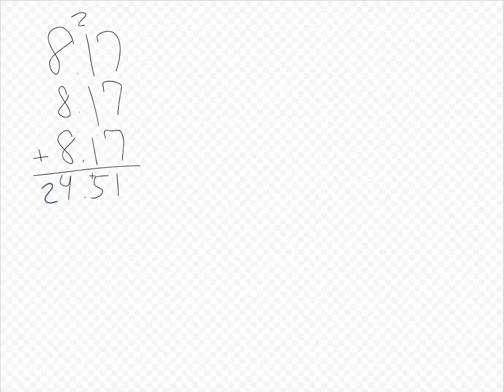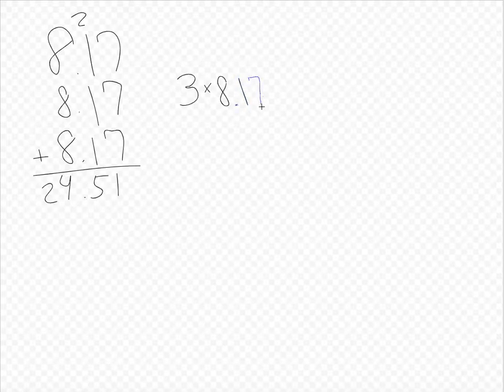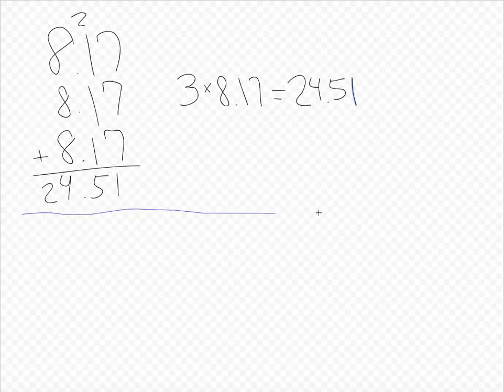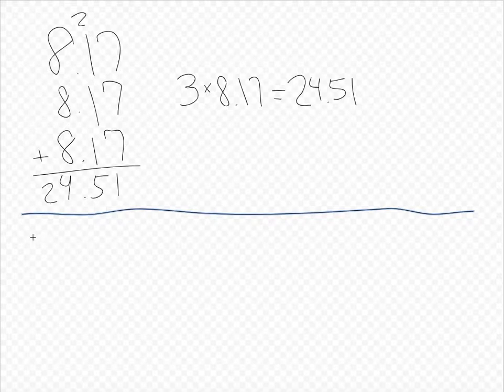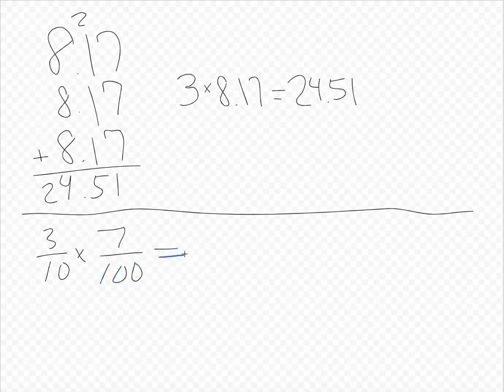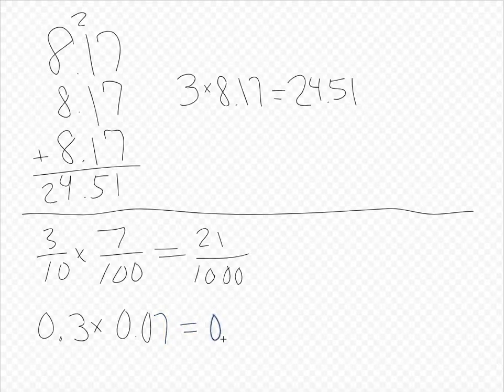Decimal Multiplication from Repeated Addition AND from Fraction Multiplication